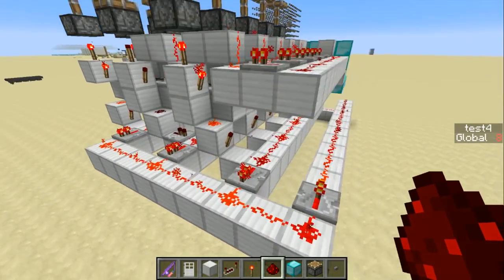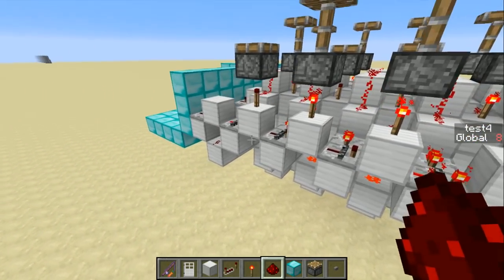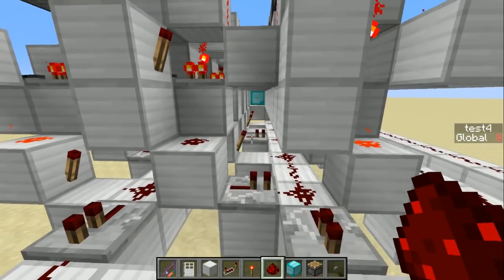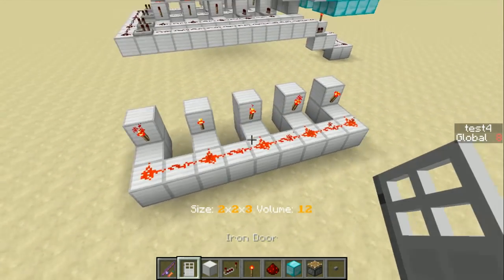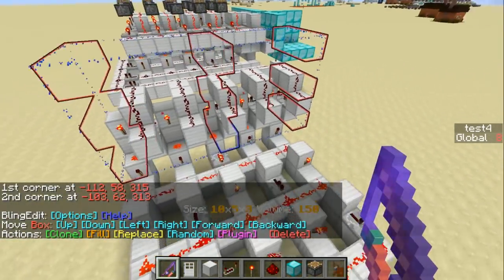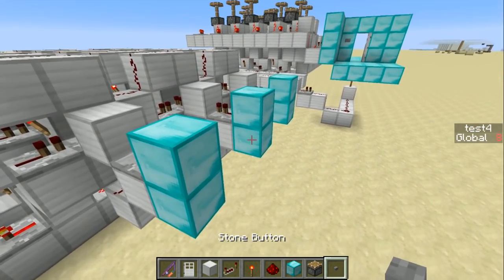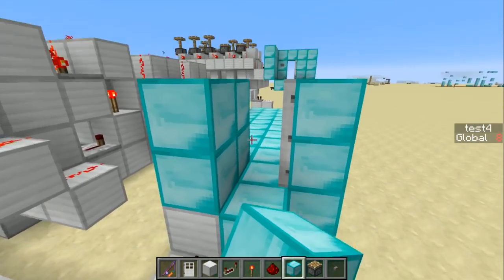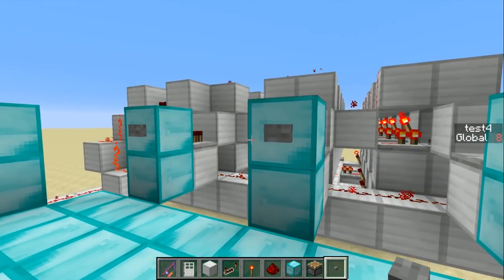Sequential Combo Lock in Minecraft (Redstone Tutorial)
This is a design for a redstone sequential combo lock. I show you how it works, and how to build one yourself.